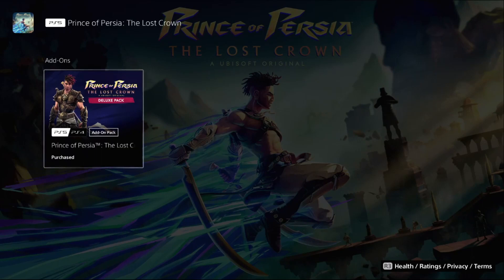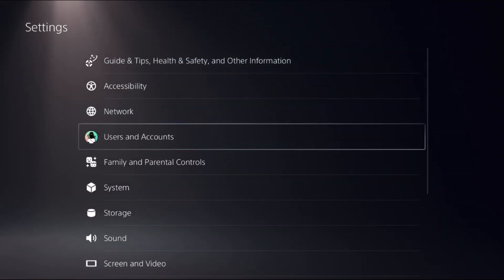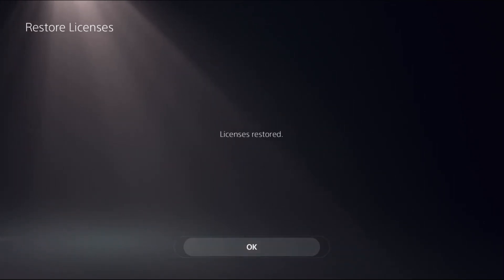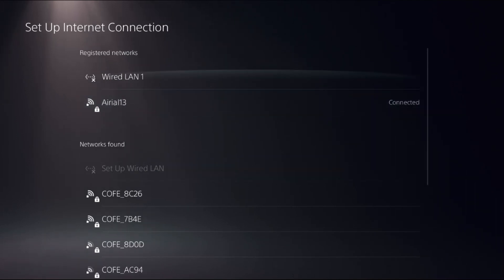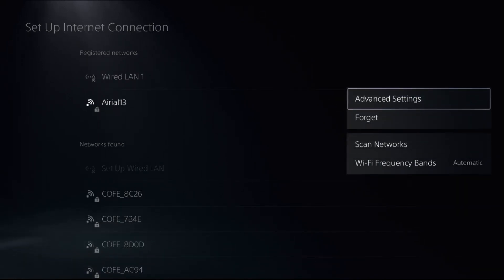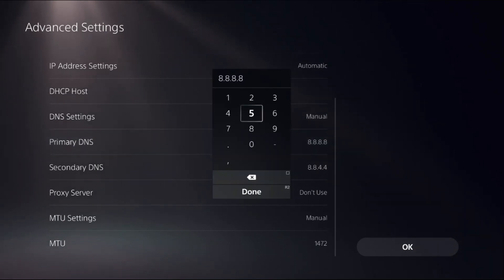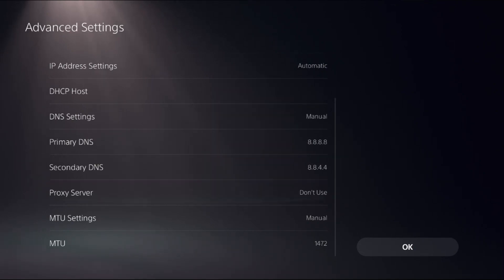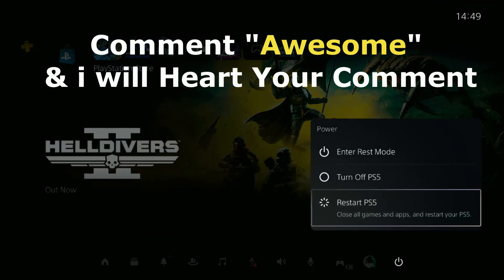How to Fix Internet Lag PS5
To fix internet lag on PS5, ensure a stable connection by using an Ethernet cable instead of Wi-Fi. Reset your router or modem to refresh the connection. Update your PS5 system software and games to the latest versions to optimize performance. Limit the number of devices connected to your network to reduce congestion. Additionally, consider upgrading your internet plan for faster speeds. By following these steps, you can minimize internet lag on your PS5 and enjoy smoother gaming sessions. How to Fix Internet Lag PS5